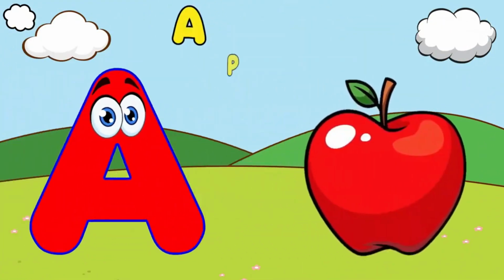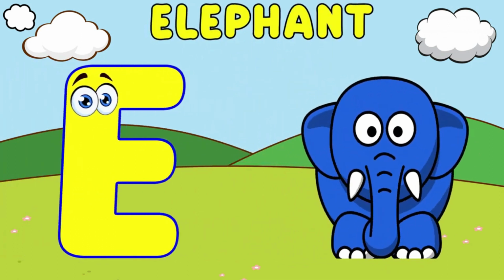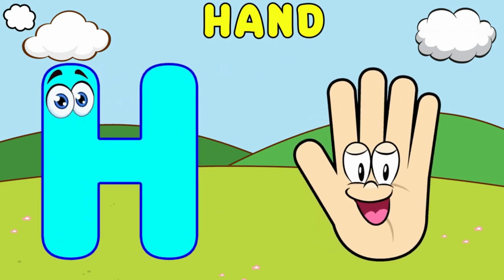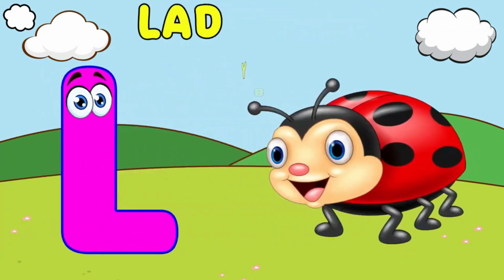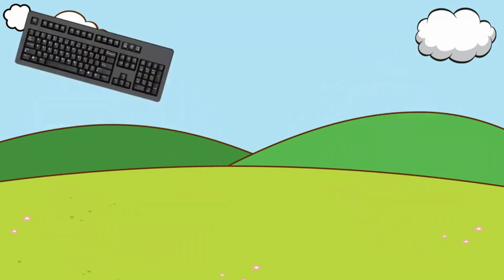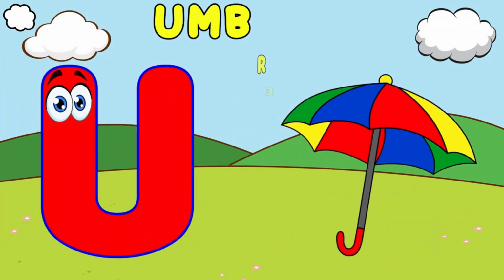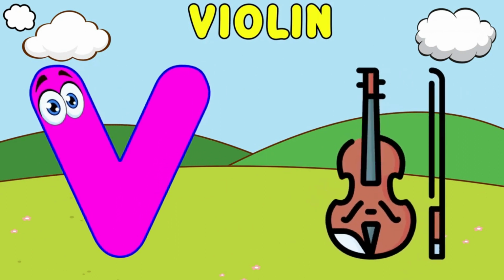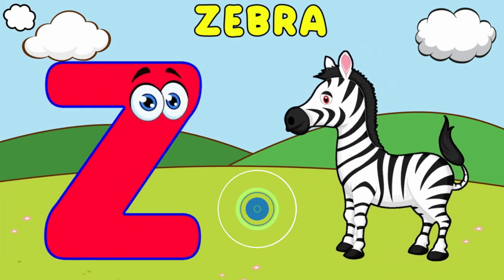ABC Learning For Kids | English Alphabet | A to Z Alphabet | Educational Video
English Alphabet
A to Z Alphabet
Educational Video
Educational Content
Kids Education
Early Education
Early Childhood Education
Alphabet Learning
ABC Learning
Home School
Educational Hub
Kids Learning
Toddler Learning
ABC learning for toddlers
ABC learning